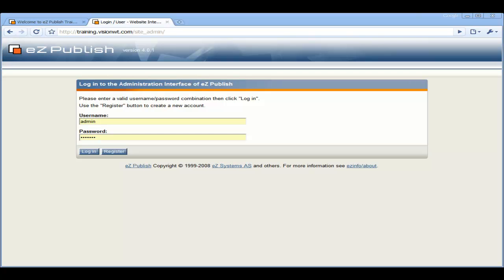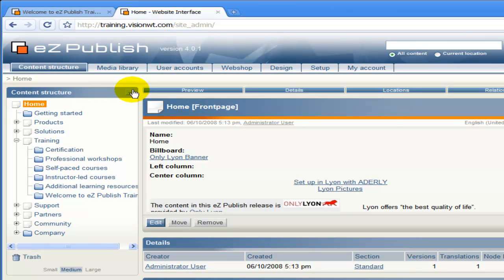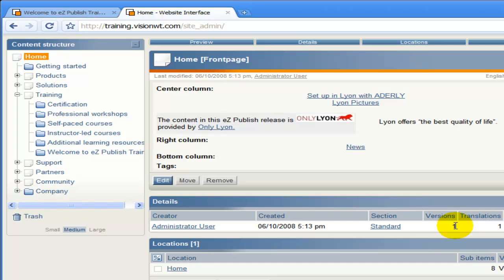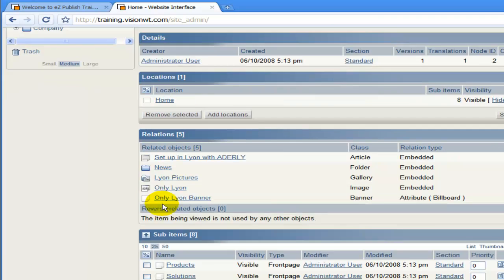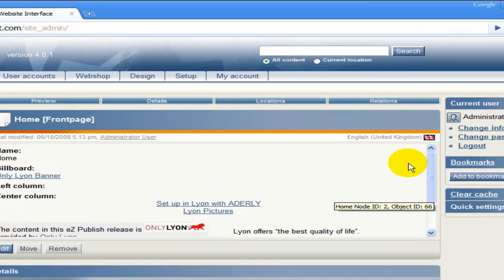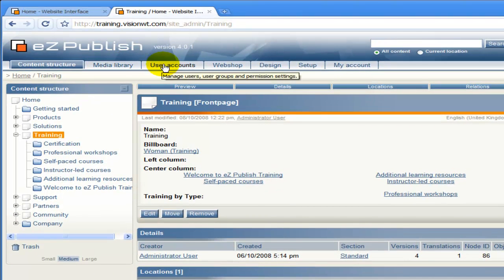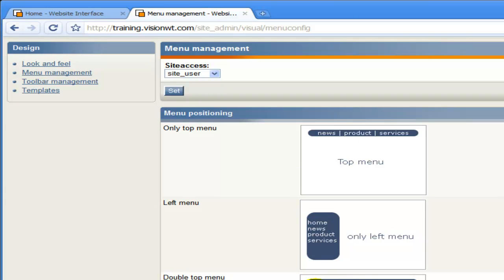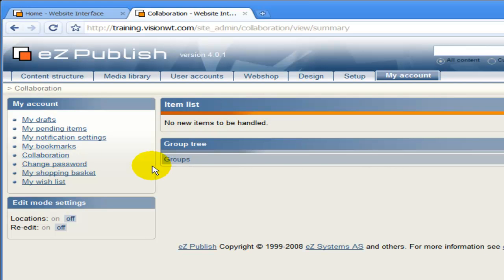eZ Publish 4.0 - Admin Overview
A quick 10 minutes walk through the administration interface. A good starting point for the learning about administration in eZ Publish.